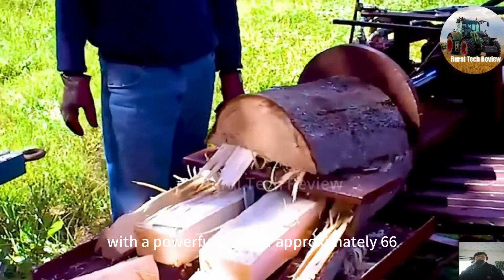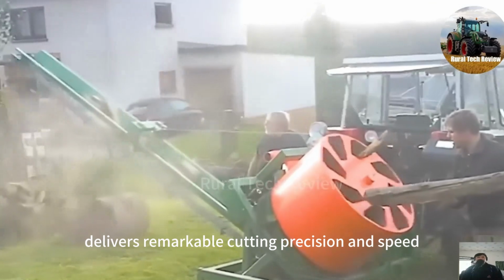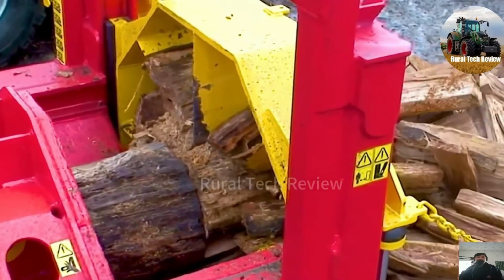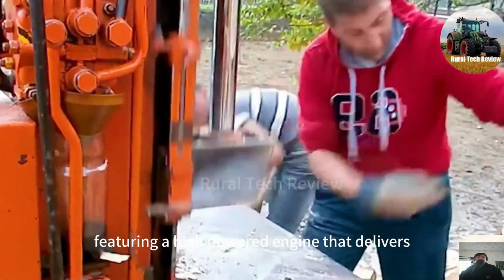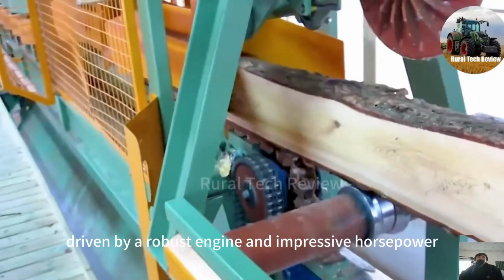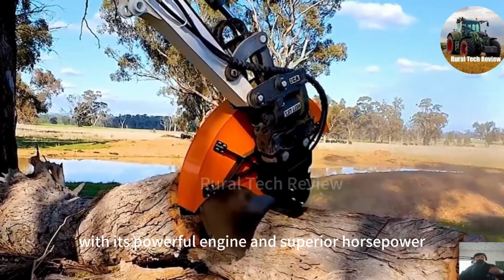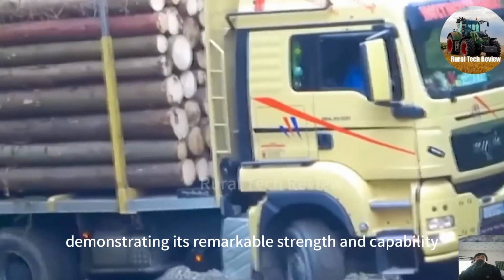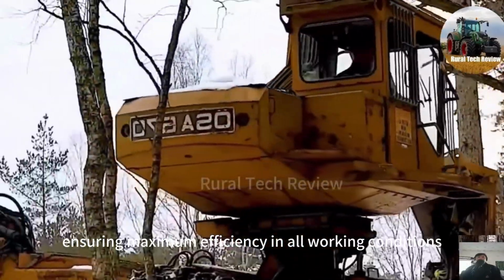The Surprising Truth About Logging Truck ACCIDENTS Nobody Tells You #2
Agricultural technology is transforming the way farmers work, making farming smarter, more efficient, and more sustainable. From drones and GPS mapping that provide real-time insights into crop health to smart irrigation systems that optimize water usage, modern innovations are revolutionizing the industry. These advancements help reduce labor costs, maximize yields, and improve sustainability—critical factors in feeding a growing global population. As agriculture continues to evolve, technology will be at the heart of meeting future challenges.
Video thumbnails are composite images and may not correspond to the content. Thanks for understanding!